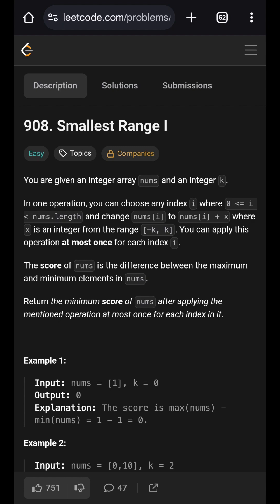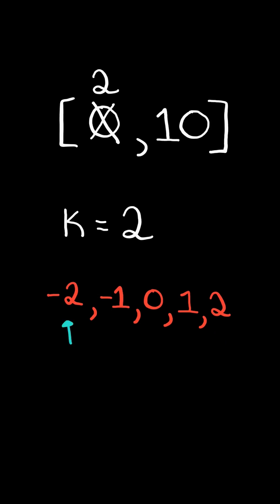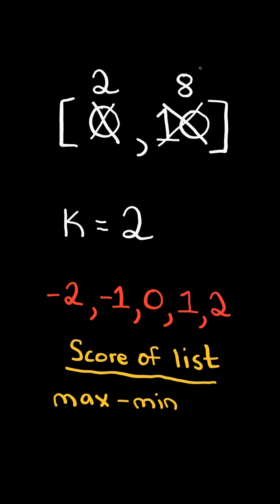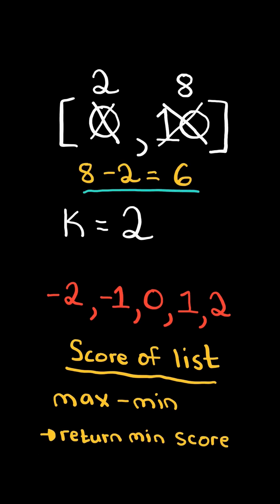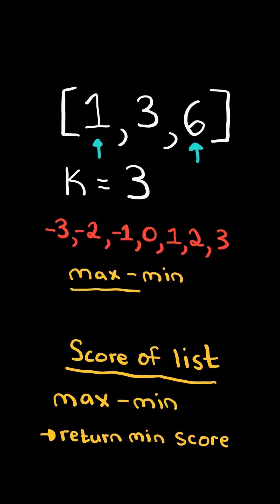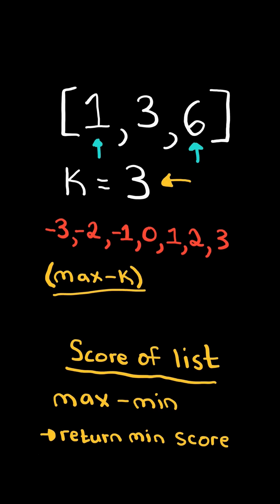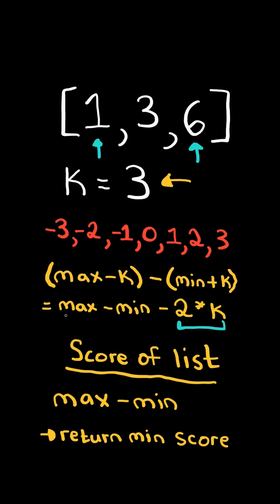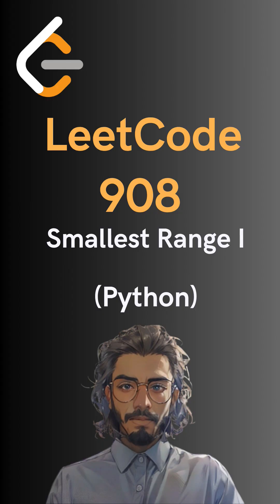LeetCode#908 Smallest Range I - Python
Solving LeetCode problem #908 Smallest Range I in Python